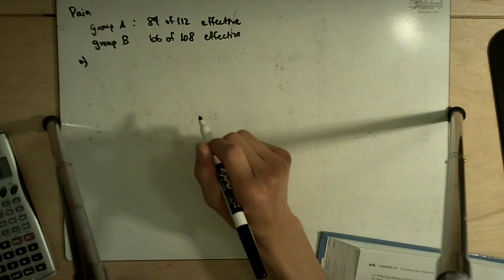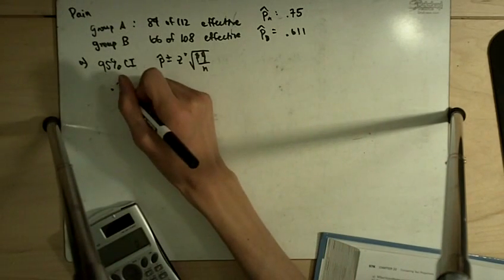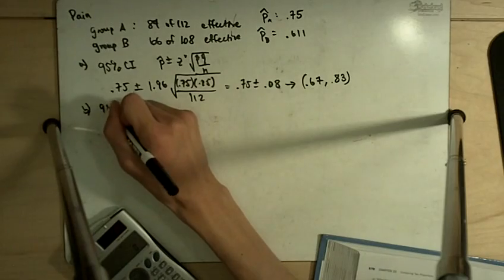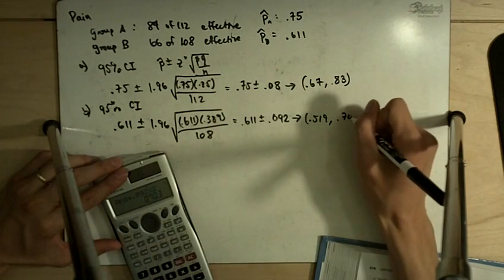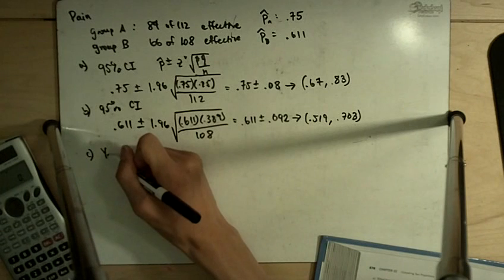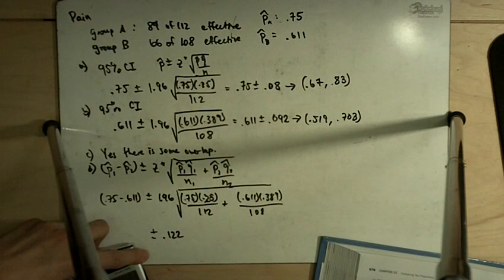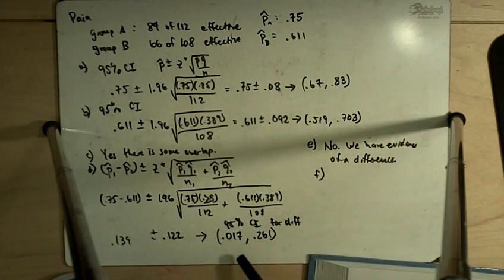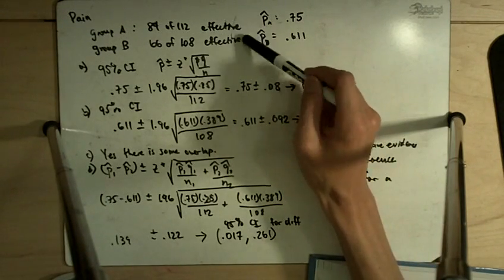ex 22 31